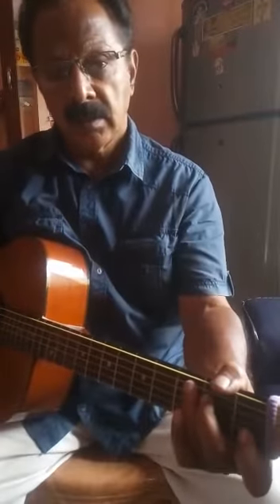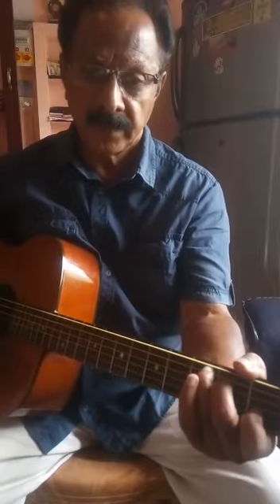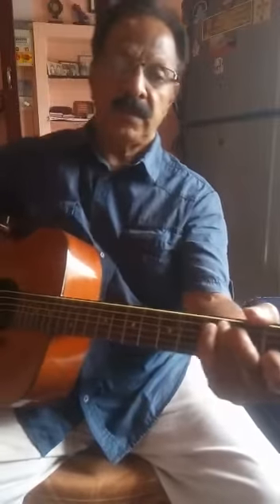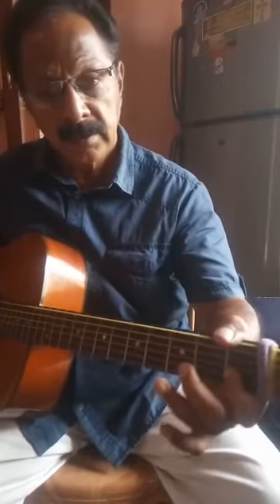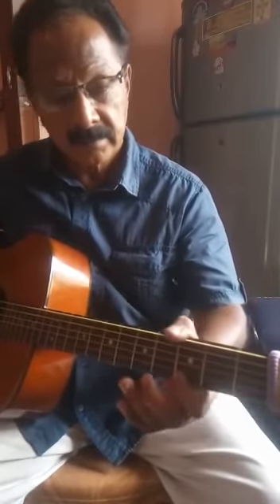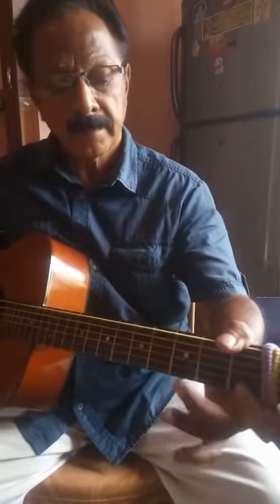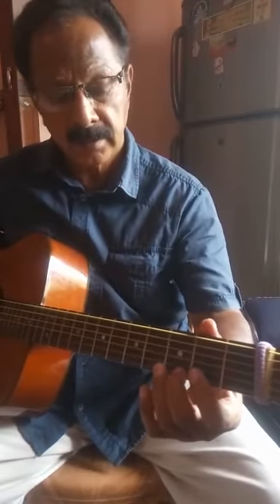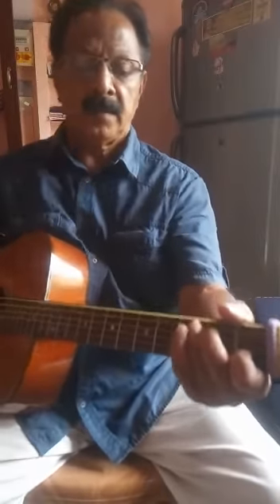ksvsss guitor 07 09 20